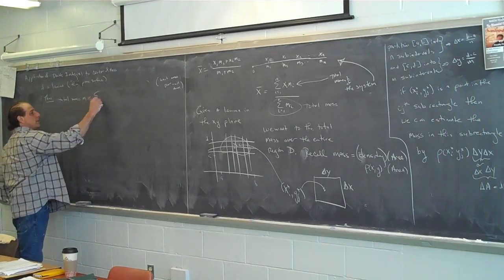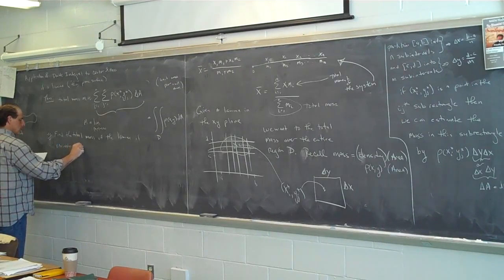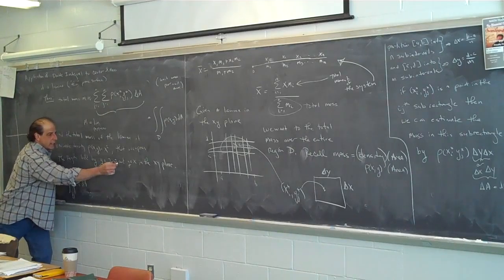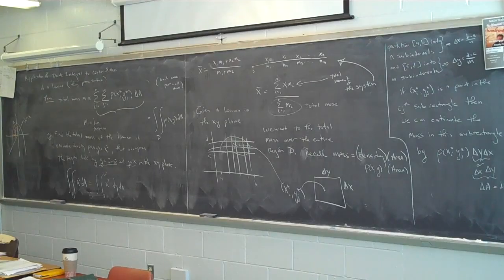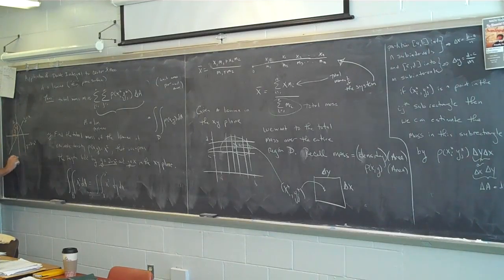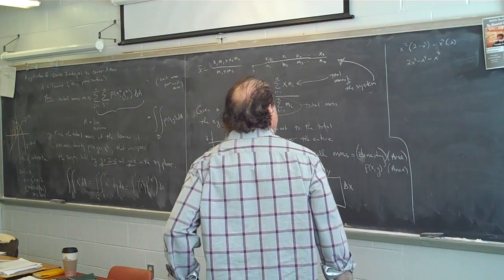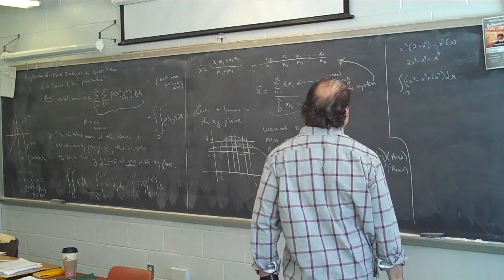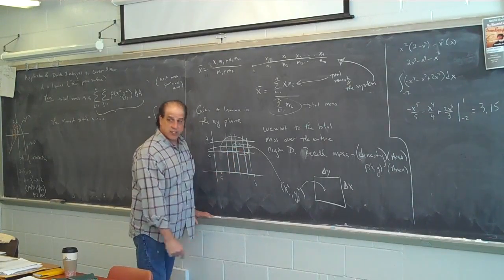Calc 3 lecture for those who missed